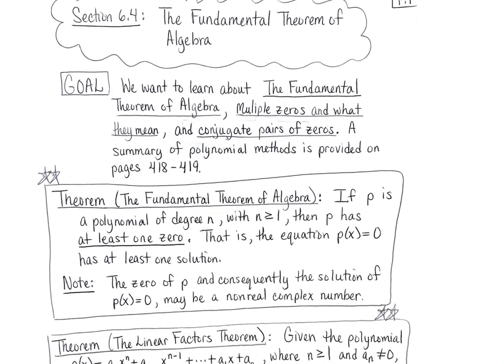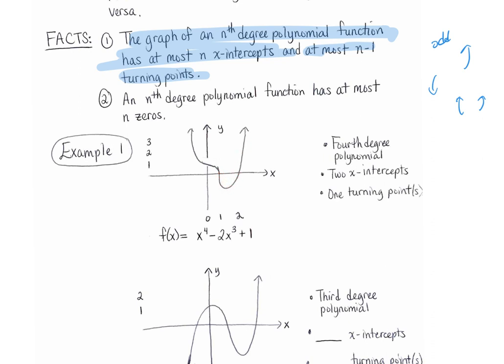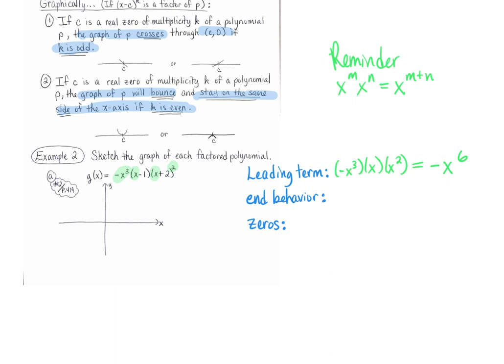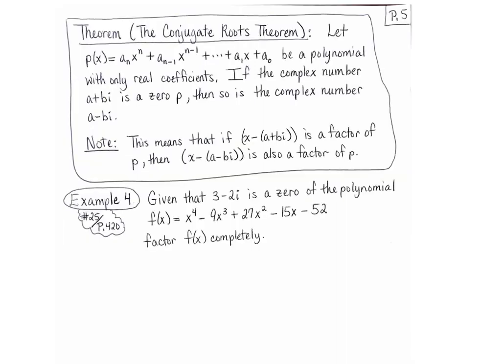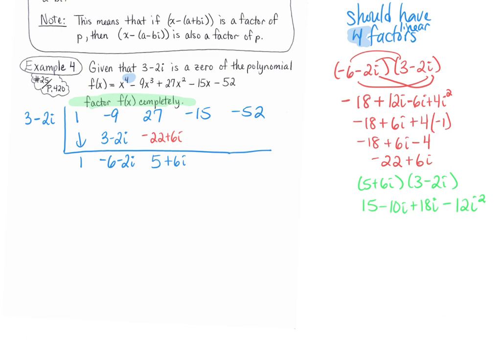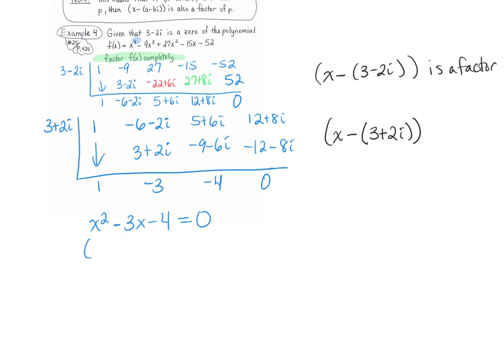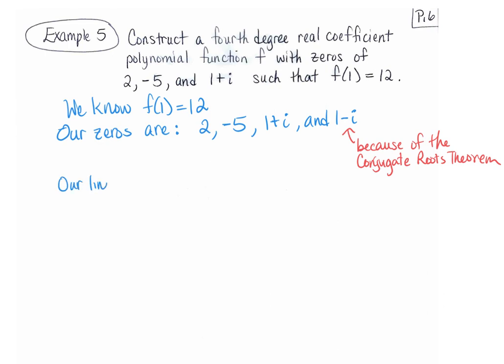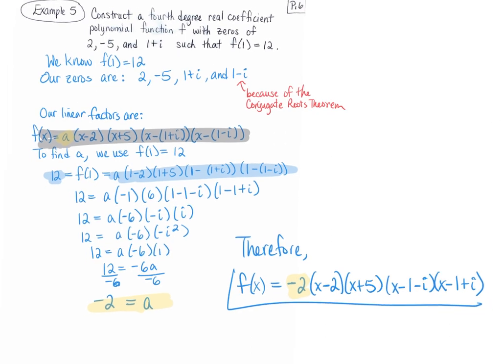Section-6.4-The-Fundamental-Theorem-of-Algebra 1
00:00 Slide 1
02:45 Slide 2
07:26 Slide 3
17:17 Slide 4
17:22 Slide 5
33:00 Slide 6